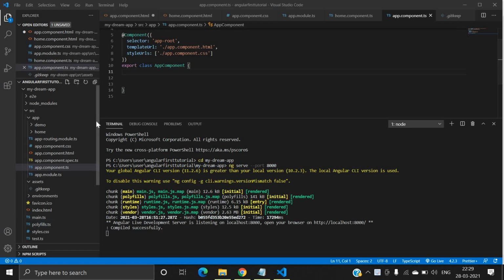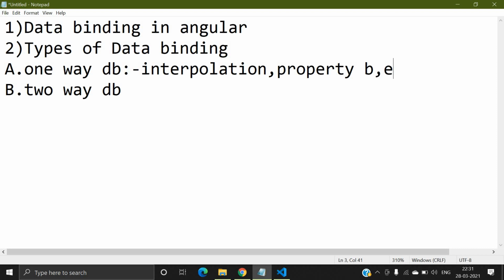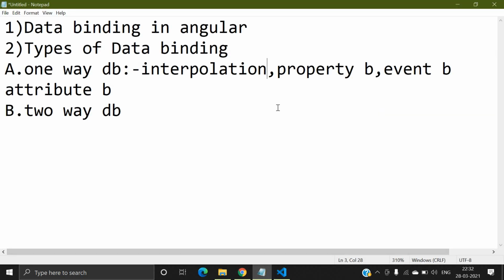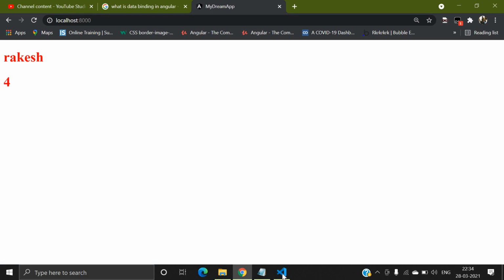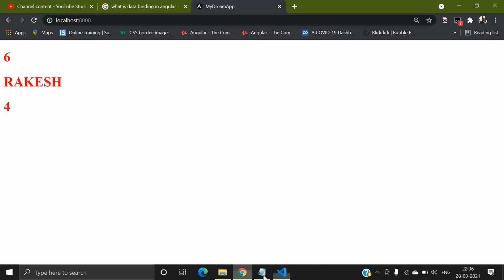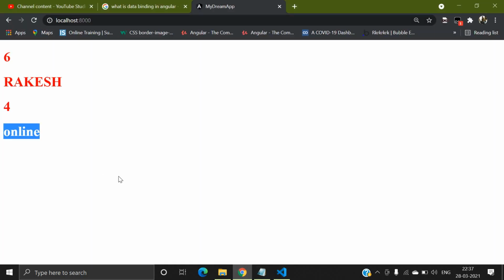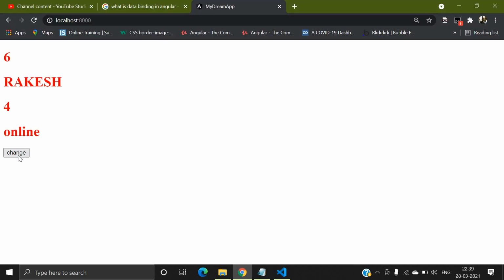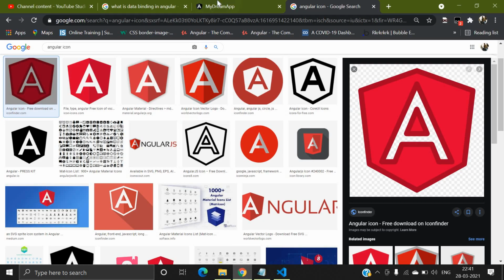string interpolation in angular (part 3)